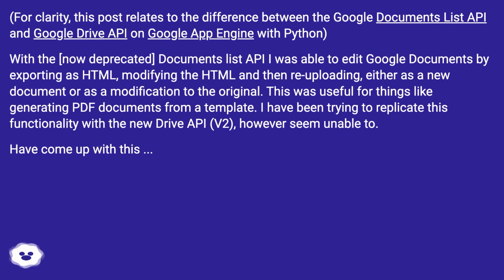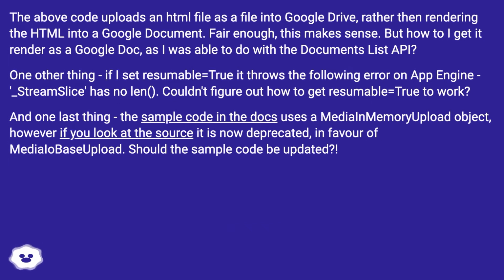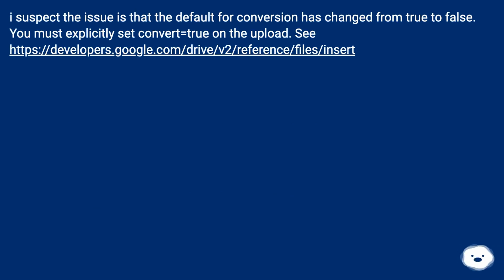Editing Google docs with drive API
Chapters
00:00 Editing Google Docs With Drive Api
01:35 Accepted Answer Score 7
01:52 Thank you